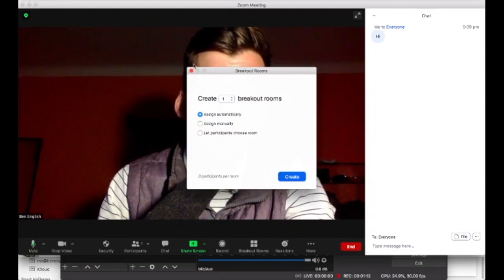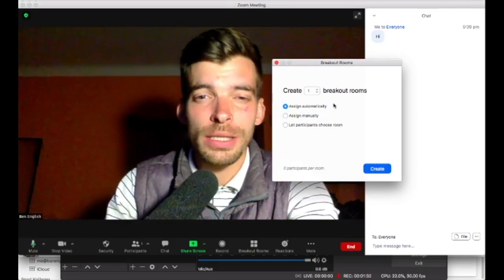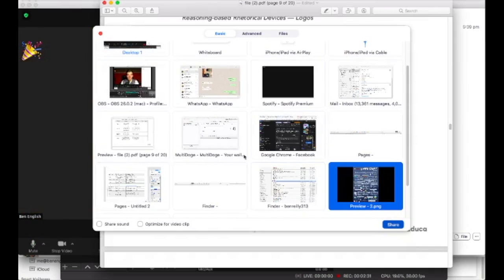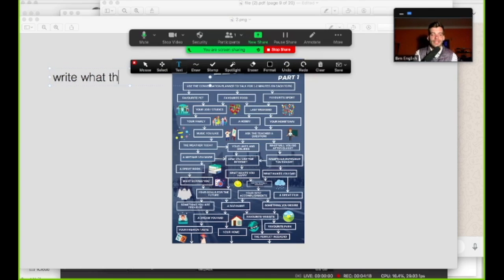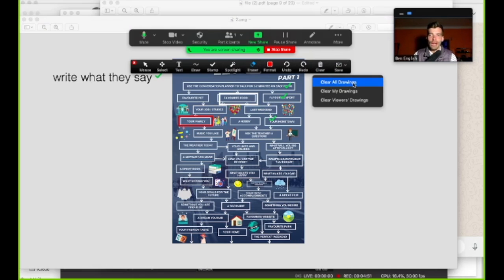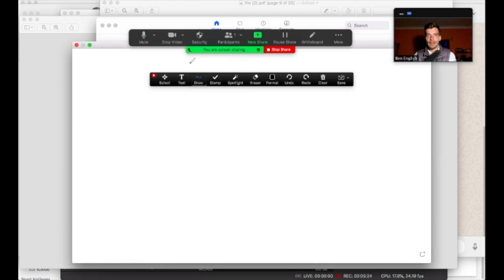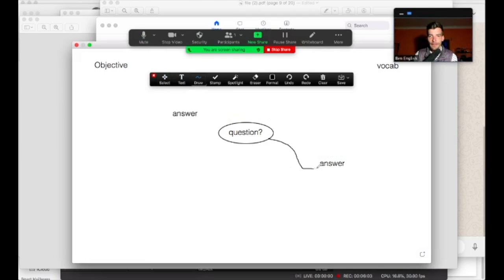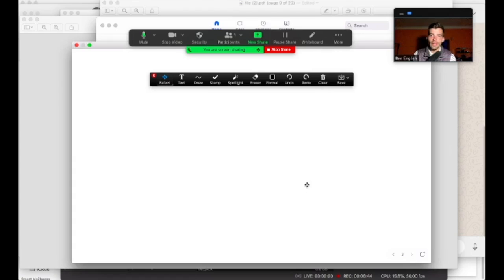How to use Zoom for English Classes